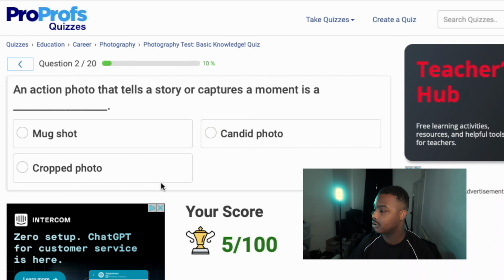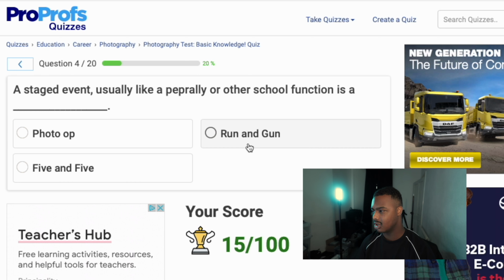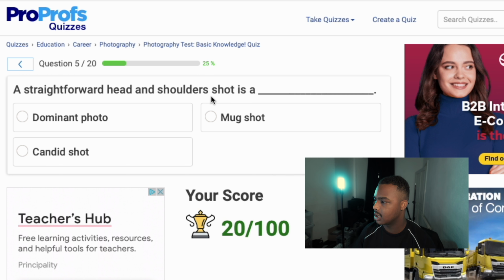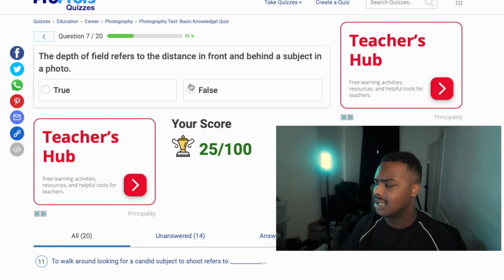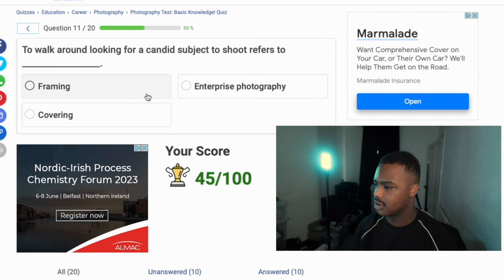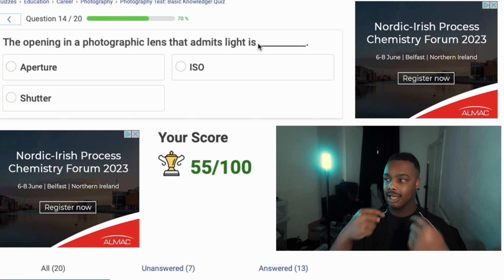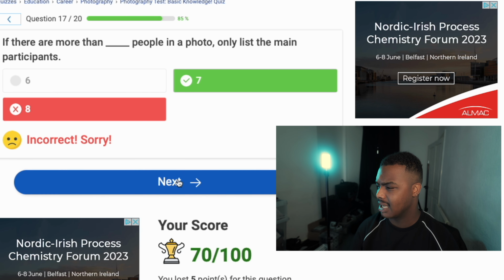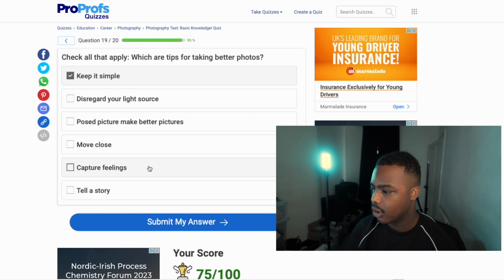Pro Photographer Takes Test for Beginners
After 7 years and taking over 30,000 photos, I deduced to take a photography test for beginner photographers. I was very surprised by my results.